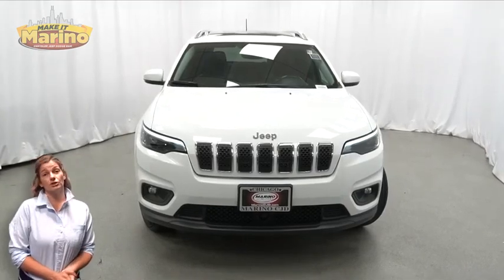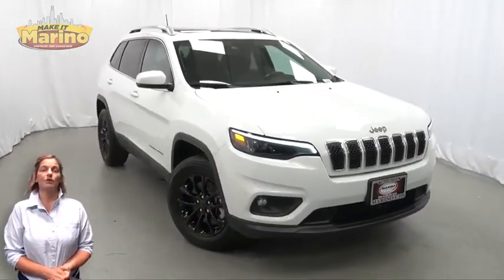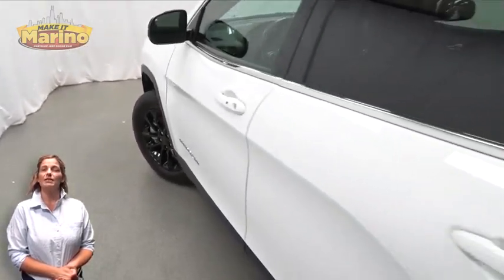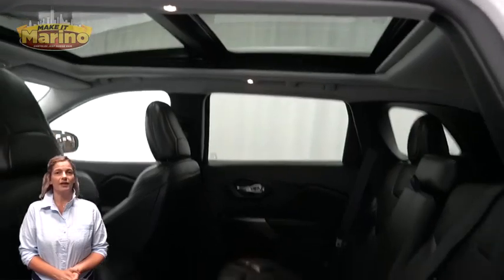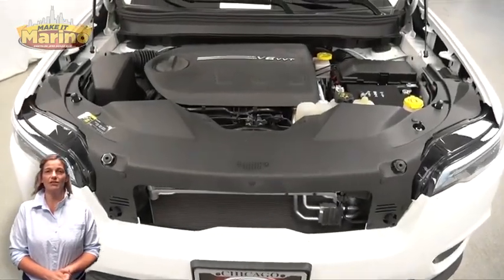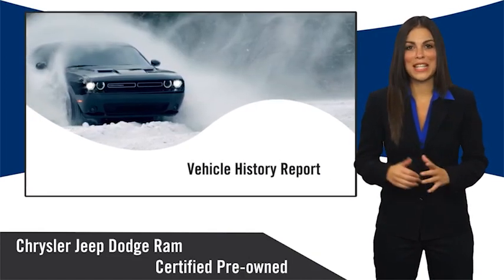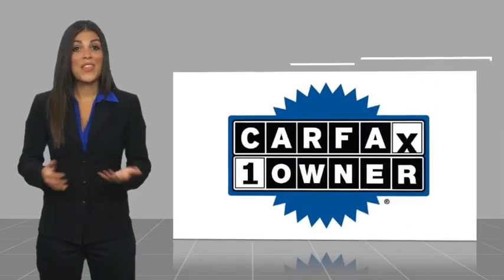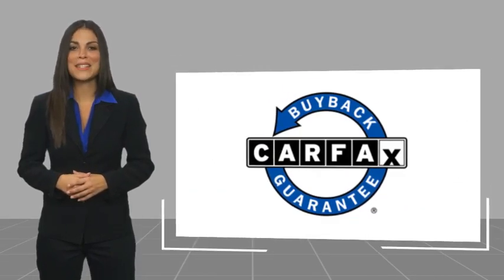2021 Jeep Cherokee D7398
2021 Jeep Cherokee Latitude Lux

5133 W Irving Park Rd

JEEP CERTIFIED!! 7 YEAR - 100,000 MILE WARRANTY!! 2021 JEEP CHEROKEE LATITUDE LUX!!  3.2 LITER V6 ENGINE!!  STILL UNDER FACTORY POWERTRAIN WARRANTY!!  ONE OWNER!!  ACCIDENT FREE CARFAX REPORT!!  DUAL PANE PANORAMIC SUNROOF!!  PREMIUM ALPINE SPEAKER SYSTEM!!  8.4 INCH TOUCH SCREEN DISPLAY!!  REAR BACKUP CAMERA!!  POWER LIFTGATE!!  17 INCH ALUMINUM WHEELS!!  HEATED FRONT SEATS!!  HEATED STEERING WHEEL!!  REMOTE START SYSTEM!!  SELEC-TERRAIN SYSTEM!!  BLIND SPOT MONITORING!!  ELECTRONIC STABILITY CONTROL!!  POWER LOCKS!!  POWER WINDOWS!!